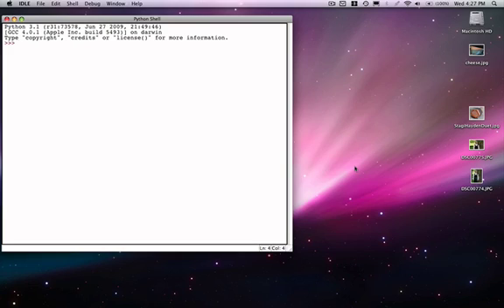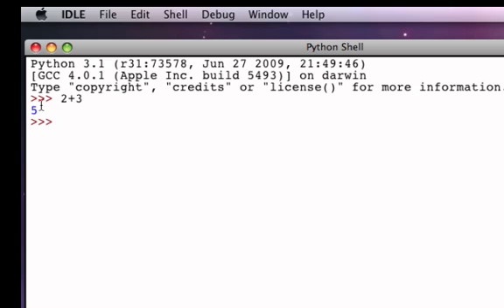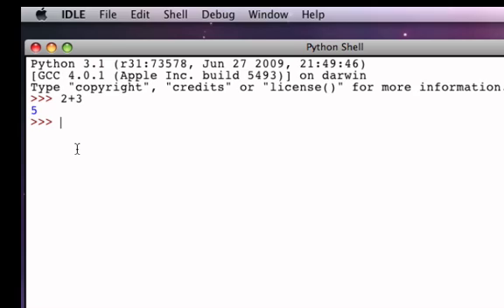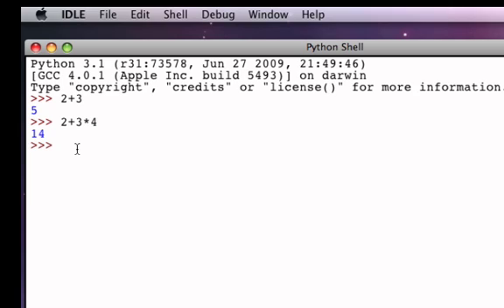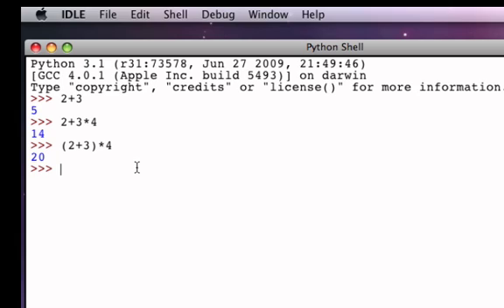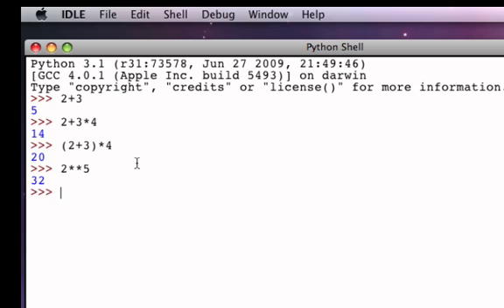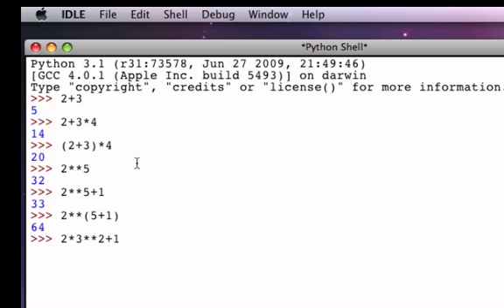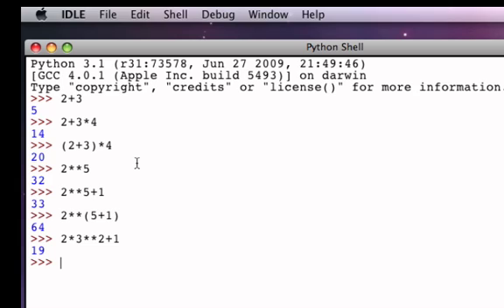Expressions and Precedence in Python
This video explains how precedence is used in evaluation of expressions.  It also introduces the exponent operator.